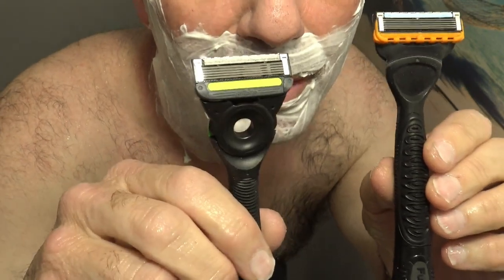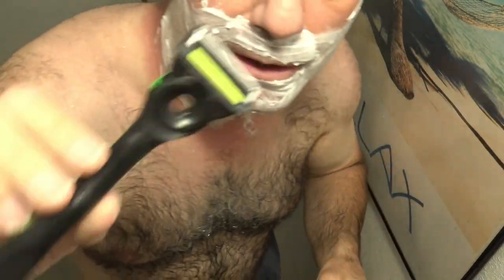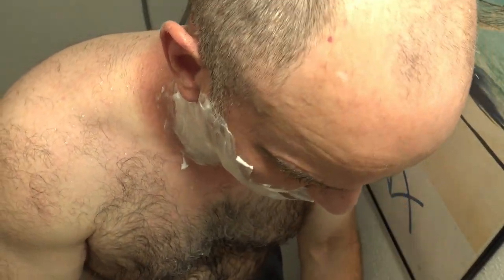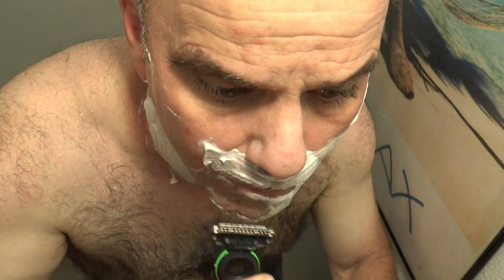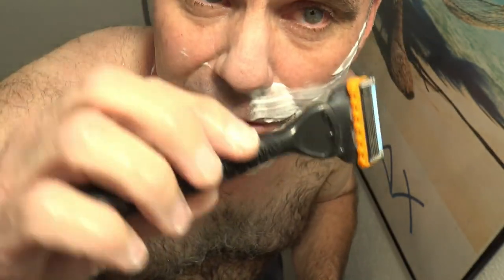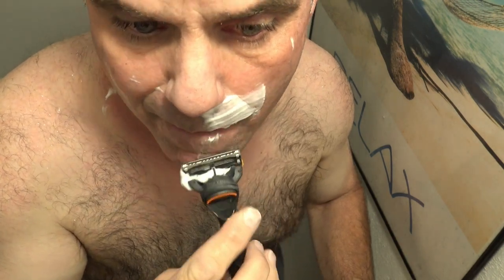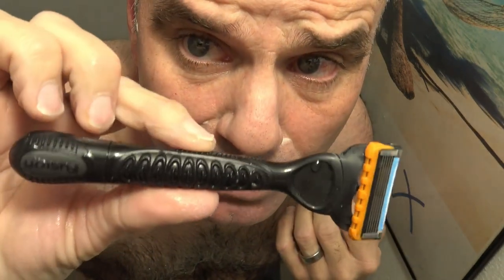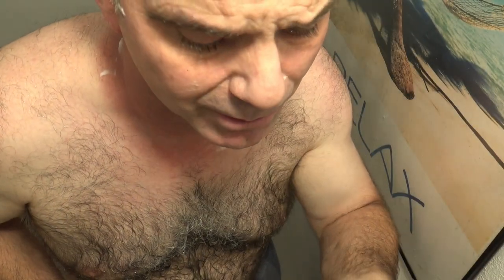Gillette Labs X Razer Vs Gillette Fusion 5 Power Razor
This is our live review of the Gillette X Razer Vs. the Gillette Fusion 5 Power

Get Gillette X Razer at Target